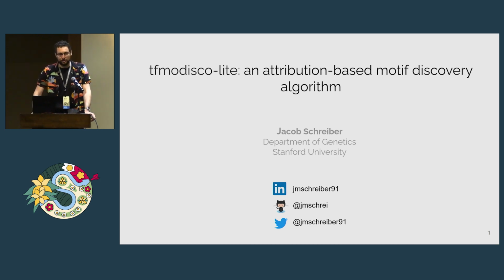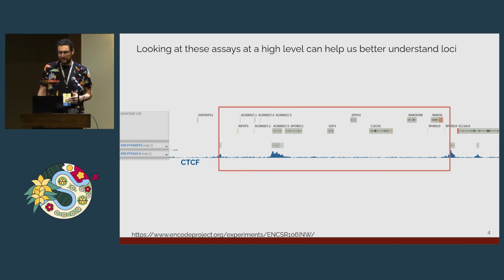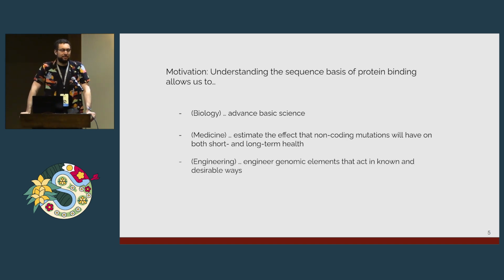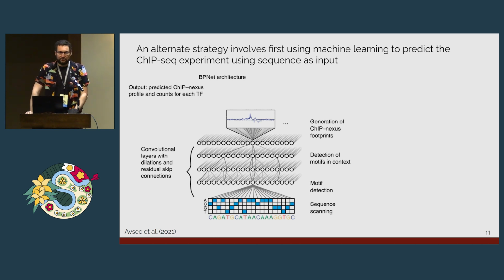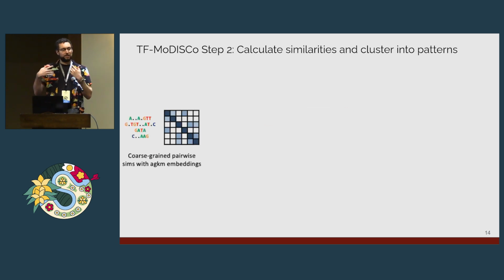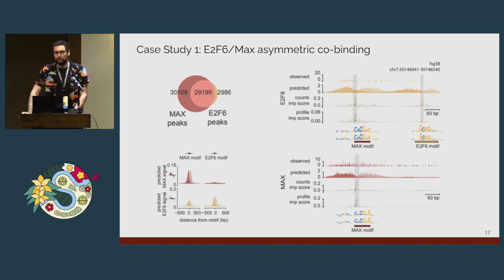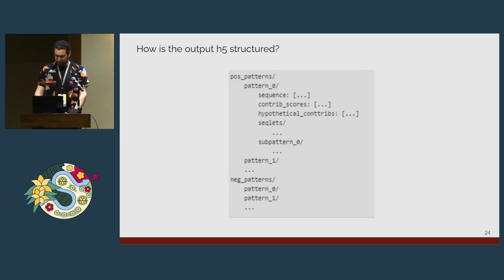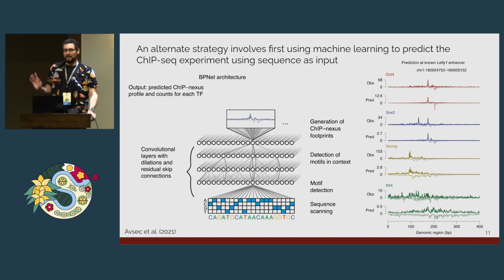Jacob Schreiber - tfmodisco-lite: an attribution based motif discovery algorithm | SciPy 2023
An important problem in genomics is identifying the proteins that bind to DNA. Although many methods attempt to learn DNA motifs underlying protein binding as position-weight matrices (PWMs), these PWMs cannot faithfully represent real biology. For instance, a static PWM cannot describe a zinc-finger protein whose fingers can optionally include one-nucleotide spacing. TF-MoDISco is a framework for extracting motifs using attribution scores from a machine-learning model. The learned motifs and syntax overcome many of the limitations presented by PWM. I will describe the TF-MoDISco algorithm and showcase its efficient re-implementation, tfmodisco-lite.